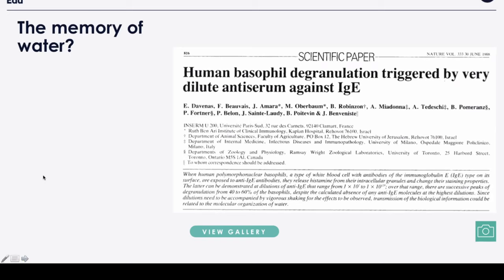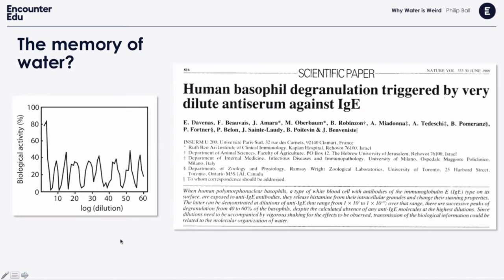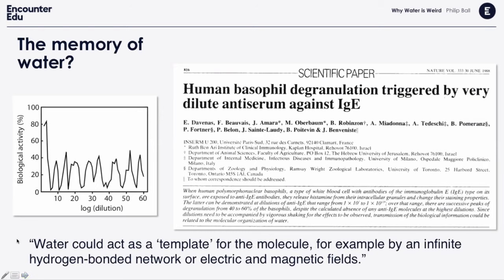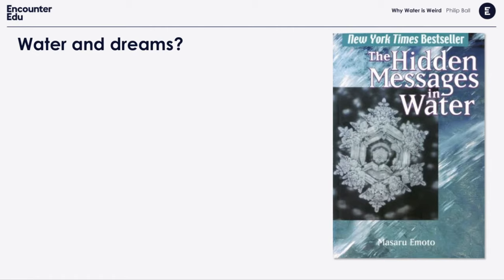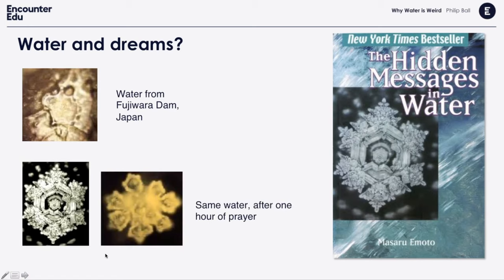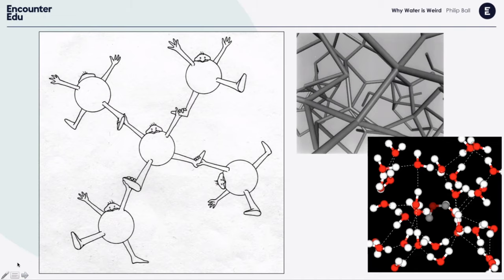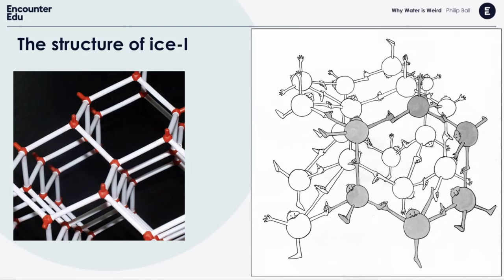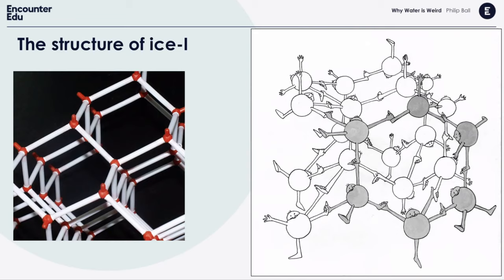SCIENTISTS AND EXPLORERS LIVE - Why Water is Weird! with Philip Ball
FREE - Why Water is Weird with Philip Ball

In this Live Lesson, learners will meet Philip Ball and begin to understand water, something we thought we already knew. This lesson will focus on chemistry, physics and biology: from chemical bonding to states of matter to the structure and organisation of cells and their molecular components.

Water is such a familiar substance, and so simple a molecule (with the formula H2O) that you might imagine we know everything there is to know about it. But on the contrary, it is the weirdest liquid, and even today scientists aren't fully sure they understand it. It seems to break all the rules - its solid form ice floats on the liquid, for instance, and the normal laws of liquids don't apply to it. But the weird ways of water turn out to be the very reason why it is so essential for all life on earth.

This talk explores the weirdness of water, from the many different forms of ice (more than 12) to the question of whether it exists on other planets and if it might let them support alien life.